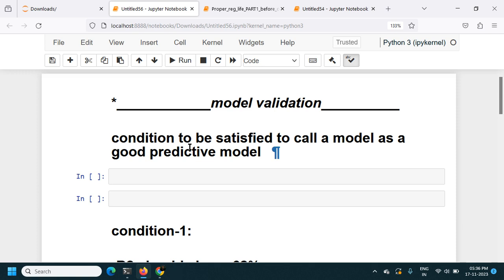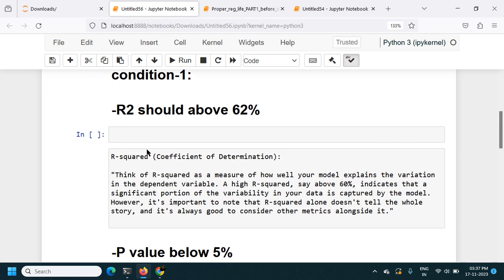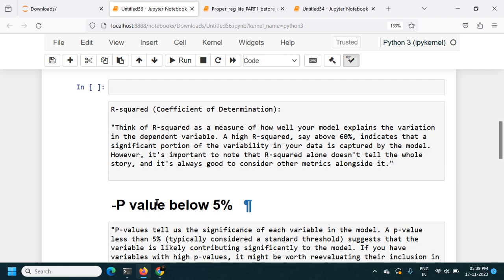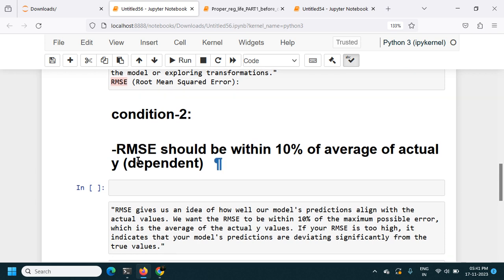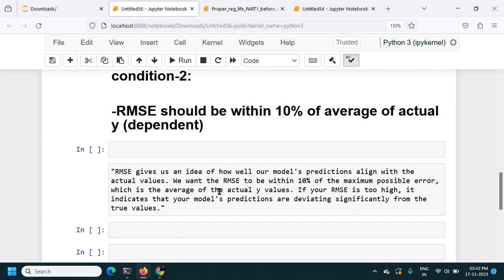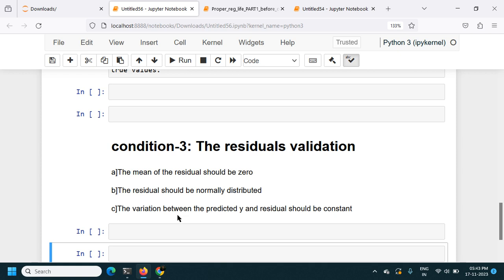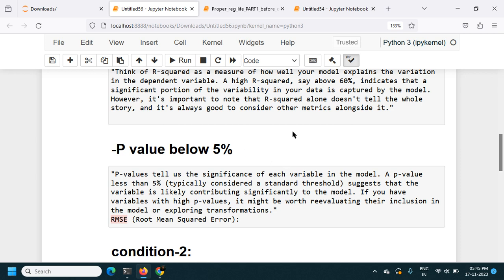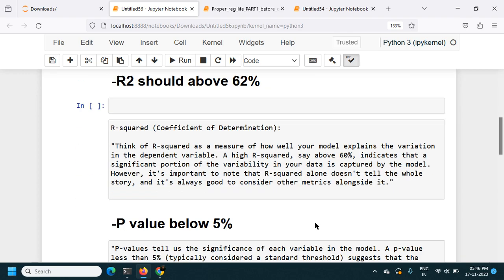How to validate the regression mode ?../Python model building tips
🚀 Welcome to Learn_with_Ankith!

In this comprehensive tutorial, we dive deep into the art of model validation! 📊 Uncover the secrets of assessing your regression models with precision using key metrics like R² and RMSE. 🎯

🤔 Ever wondered how to ensure your model is delivering accurate predictions? We've got you covered! Learn to validate your model's performance and check the assumptions behind residuals to take your data analysis skills to the next level. 💡

🔍 Topics Covered:

R² Mastery: Understand and interpret the R² metric to gauge the goodness of fit for your model.
RMSE Insights: Explore the nuances of Root Mean Squared Error and discover its role in assessing prediction accuracy.
Residual Assumption Validation: Learn how to validate the critical assumptions behind residuals, ensuring your model meets the necessary criteria.

🚀 Elevate your data analysis game and ensure your models are not just accurate but robust! Whether you're a beginner or an experienced analyst, this video is your go-to guide for mastering model validation.

🔗 Dive into the world of data analysis with us! 📈✨